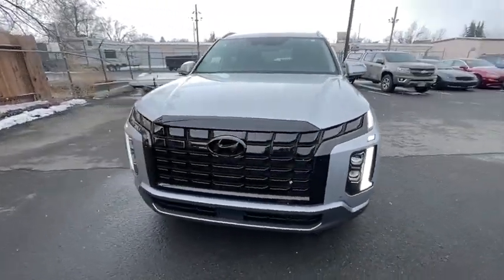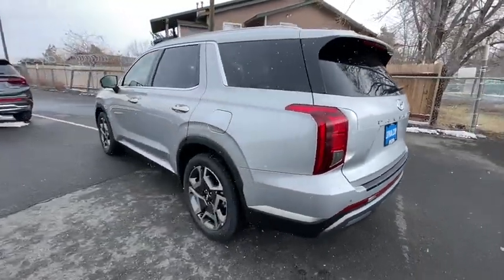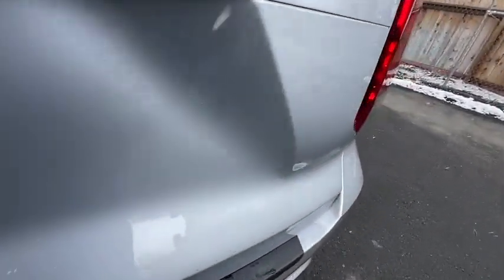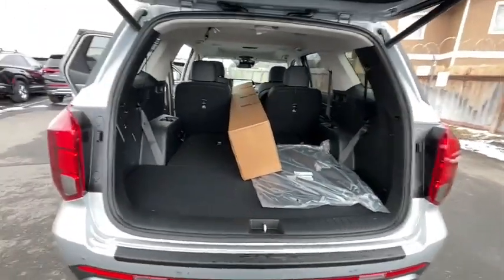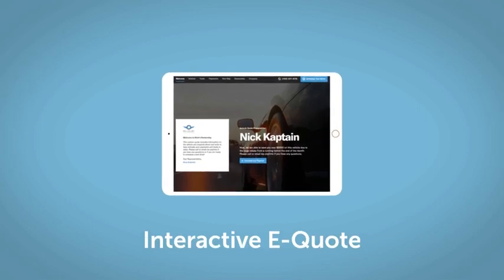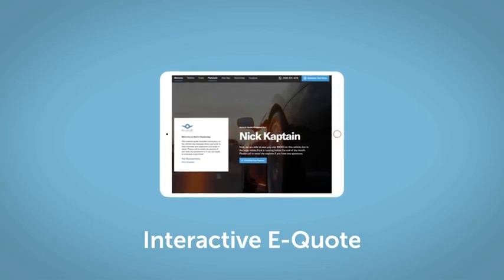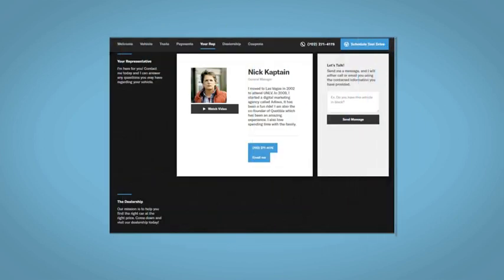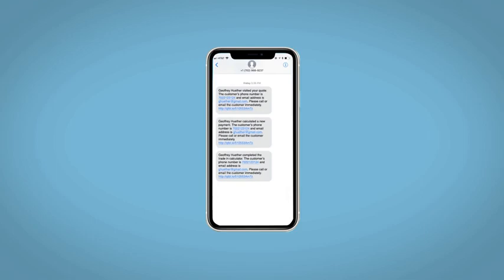2023 Hyundai Palisade Reno, Carson City, Northern Nevada, Sacramento, Roseville, NV PU573246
TYPHOON SILVER New 2023 Hyundai Palisade SEL FWD available in Reno, Nevada at Lithia Hyundai of Reno. Servicing the Carson City, Northern Nevada, Sacramento, Roseville, NV area

NAV Sunroof 3rd Row Seat Heated Seats Onboard Communications System iPod/MP3 Input Back-Up Camera Rear Air Power Liftgate. SEL trim TYPHOON SILVER exterior and BLACK interior. FUEL EFFICIENT 27 MPG Hwy/19 MPG City! AND MORE! KEY FEATURES INCLUDE: Third Row Seat Navigation Quad Bucket Seats Power Liftgate Rear Air Back-Up Camera Satellite Radio iPod/MP3 Input Onboard Communications System Remote Engine Start Dual Zone A/C Hands-Free Liftgate Apple CarPlay WiFi Hotspot Smart Device Integration Rear Spoiler Rear Seat Audio Controls Keyless Entry Remote Trunk Release Privacy Glass. OPTION PACKAGES: PREMIUM PACKAGE Premium Package (P2) harman/kardon Audio System 630- watt harman/kardon premium audio w/12-speakers and Quantum Logic Surround w/Clari-Fi Music Restoration Technology 3rd Row USB Outlets Surround View Monitor Highway Driving Assist II (HDA) Driver 4-Way Power Lumbar Support Heated Steering Wheel Front Parking Sensors Heated 2nd Row Seats Acoustic Rear Side Glass Wheels: 20 x 7.5J Alloy Integrated Memory Driver Seat & Mirrors 115-Volt AC Power Outlet Blind-Spot View Monitor Auto Leveling Rear Suspension 12.3 Full-Digital Multi-Information Display Power Sunroof Driver Talk (In-Car Intercom) Tires: 245/50R20 Forward Collision Avoidance Assist pedestrian/cyclist detection junction turning/crossing and lane-change oncoming/side Hydro-Phobic Front Side ROOF RACK CROSS RAILS CARPETED FLOOR MATS. Hyundai SEL with TYPHOON SILVER exterior and BLACK interior features a V6 Cylinder Engine with 291 HP at 6000 RPM*. WHO WE ARE: Lithia Hyundai of Reno sells new Hyundais certified pre-owned Hyundais and used cars trucks and SUVs! We have excellent finance options as low as 0% on select models Price does not include $449 Dealer doc fee taxes and license fees. Price contains all applicable dealer incentives and non-limited factory rebates. You may qualify for additional rebates; see dealer for details.